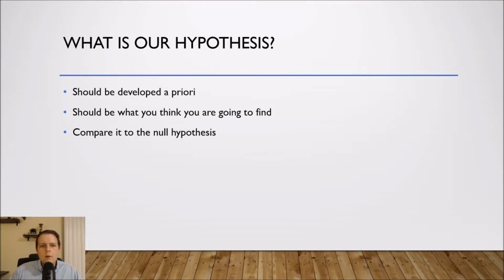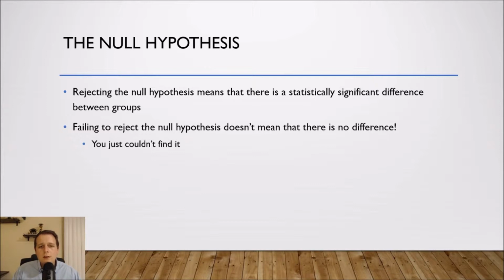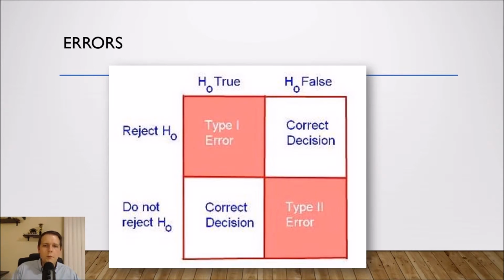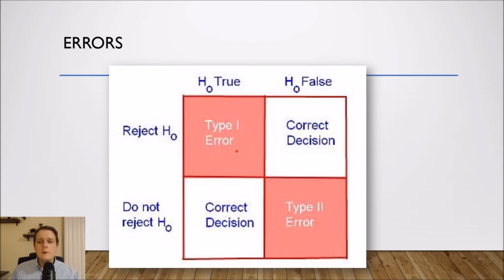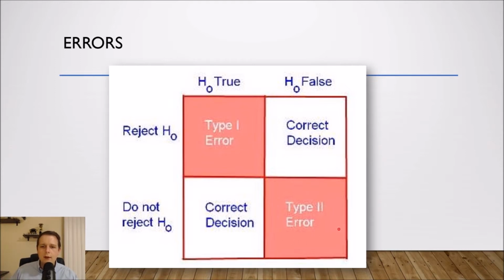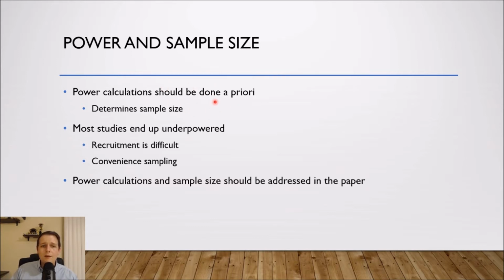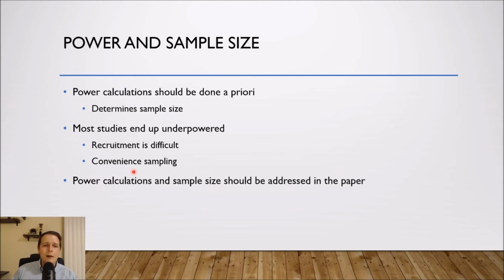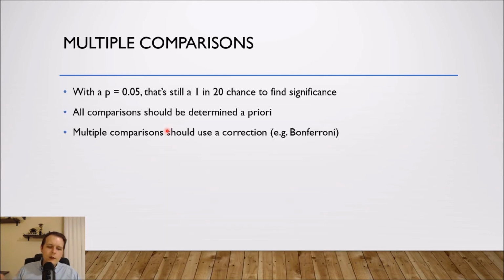07 Hypothesis Testing